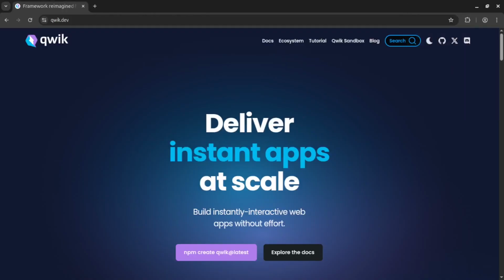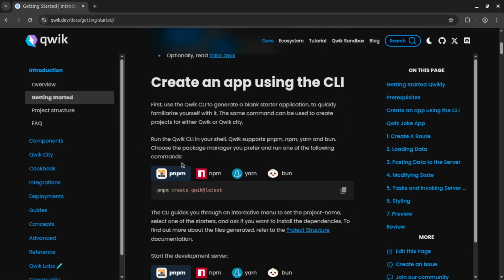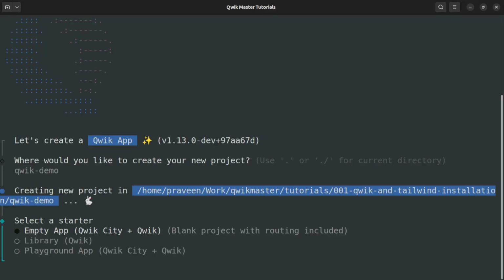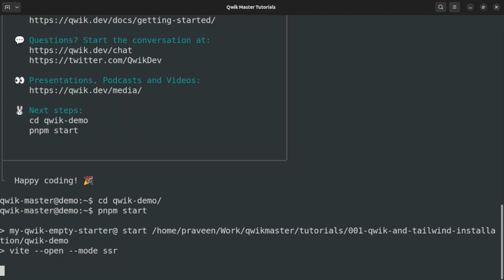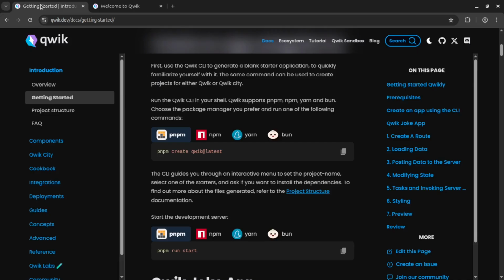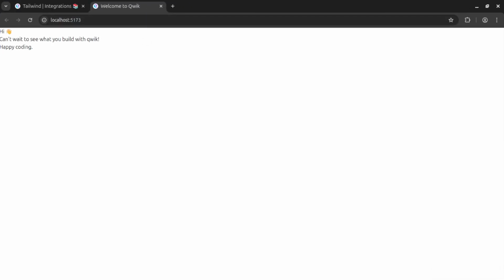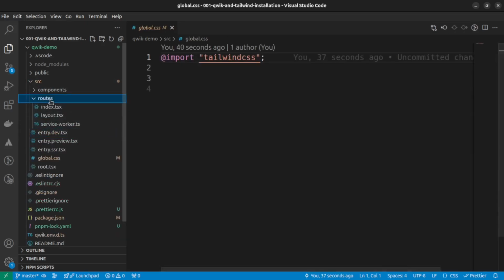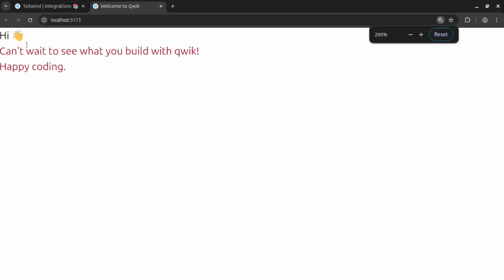Installing Qwik & TailwindCSS in Minutes | Super Fast Setup Guide 🔥 | Qwik Master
🚀 In this quick tutorial, we’ll walk you through installing the Qwik framework and integrating TailwindCSS in just a few simple steps. Whether you're just starting out or switching to Qwik for its blazing speed, this is the perfect place to begin.

📌 What you’ll learn:
1. How to install Qwik using pnpm
2. How to check prerequisites
3. How to set up and verify your Qwik app
4. How to integrate TailwindCSS into your project
5. How to test Tailwind utility classes in your app

🔧 Tools Used: Qwik, TailwindCSS, VSCode, pnpm
💻 Platform: Ubuntu 24.04 (works similarly on Mac/Windows)

🛠️ Prerequisites: Before you start, make sure the following tools are installed on your system,
🔗 Node.js (LTS recommended):

📚 More Qwik tutorials coming soon!